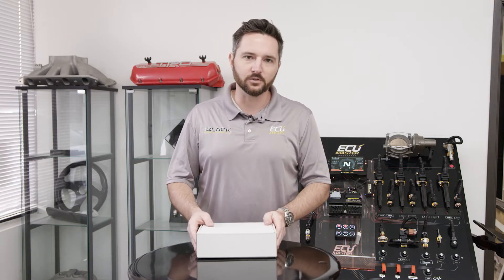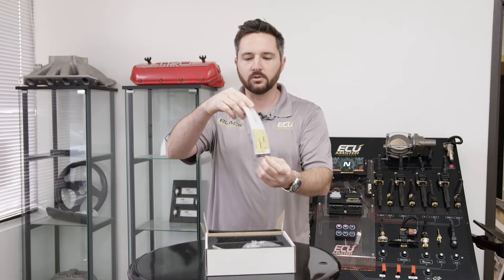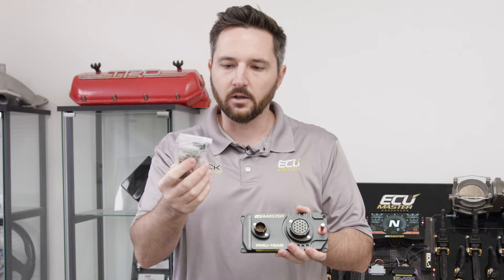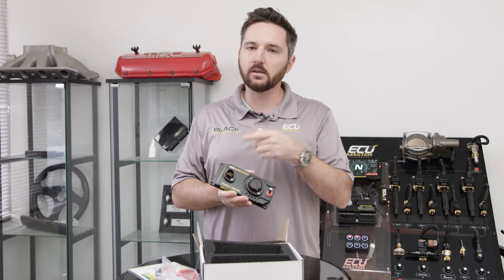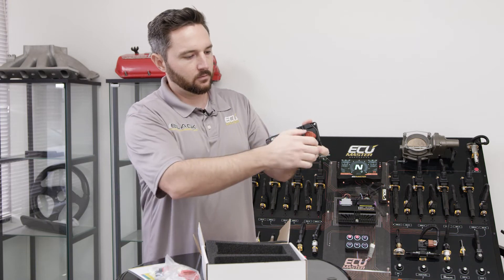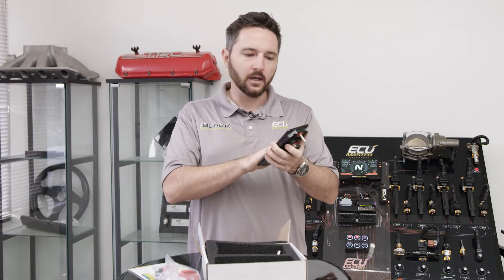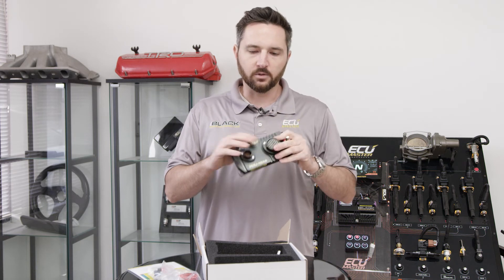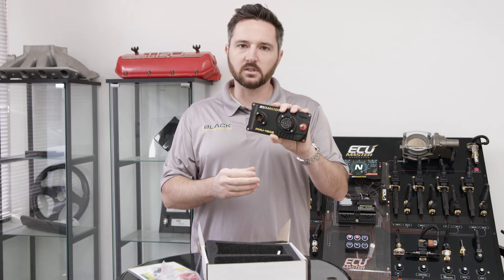ECUMaster PMU 16 Autosport Unboxing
This week Zach unboxes the incredibly popular PMU16 Autosport. This updated version of the PMU16 gives you more options and a professional grade connector for the most extreme conditions.

The ECUMaster brand has quickly become popular for delivering excellent value and performance. This ethos was noticed by high caliber motorsport customers and OEMs , which created a need for motorsport grade products. We would like to introduce the new PMU16 AS, a motorsport grade power distribution module built for the most demanding customers and applications.

The PMU16 Autosport Version is designed for demanding customers
and installations where reliability and robustness are top priorities.
Autosport connectors represent the highest quality connector
available, and are the standard for professional motorsports and
aerospace industries. The battery connection utilizes a RadlokTM
connector rated to 200 amps that can be disconnected without the need
for any tools. The output connector is a custom 18 pin, 12 gauge
connector designed and manufactured specifically for Ecumaster. The
unit features an IP65 environmental protection rating, permitting its
use in the harshest of conditions, including dusty and wet environments.